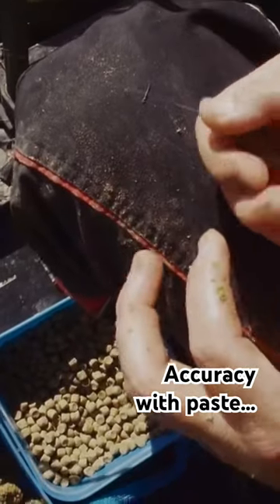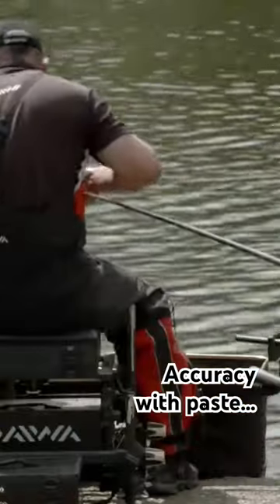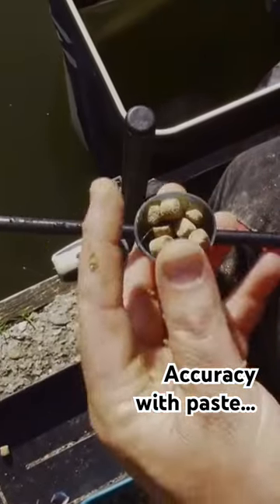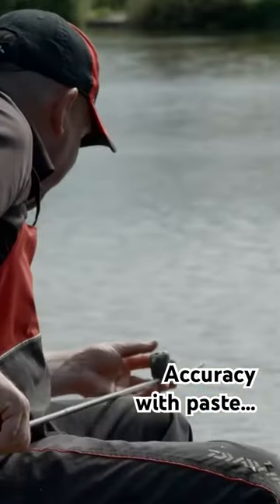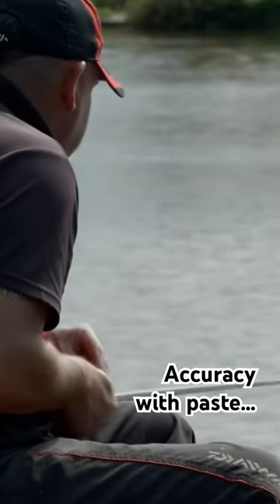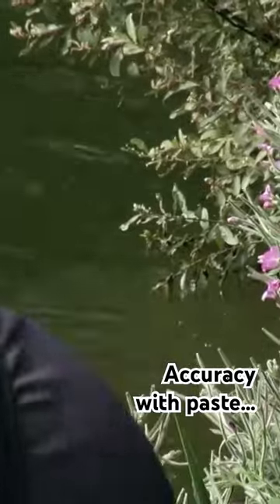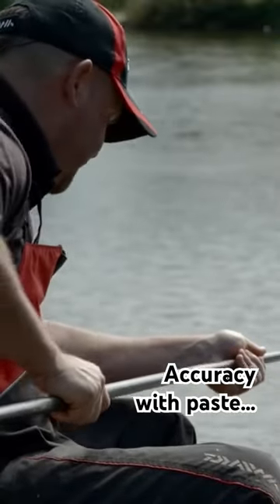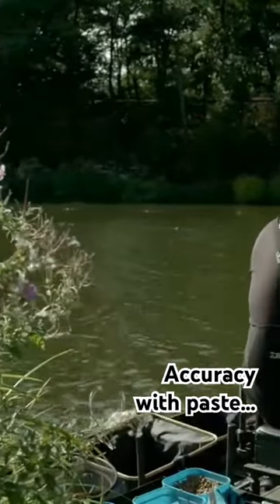Margin paste rig accuracy…